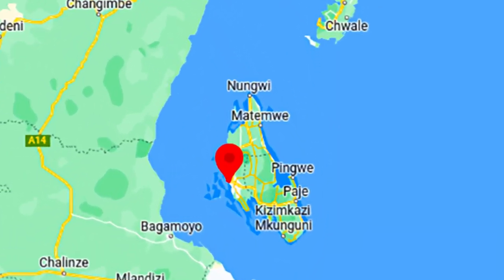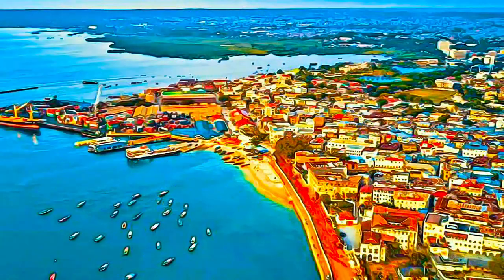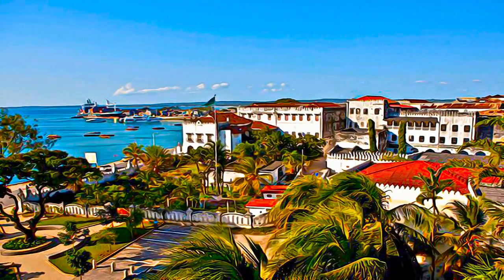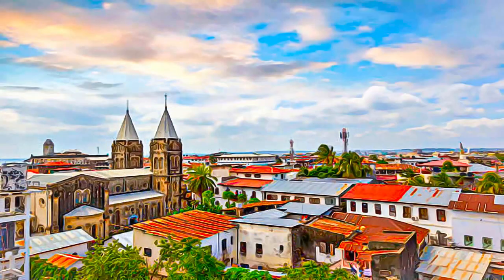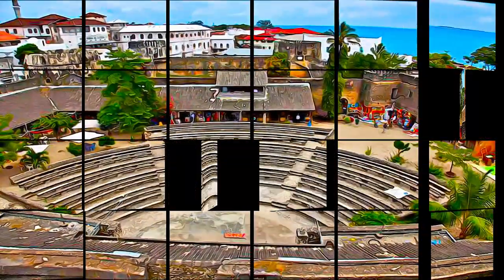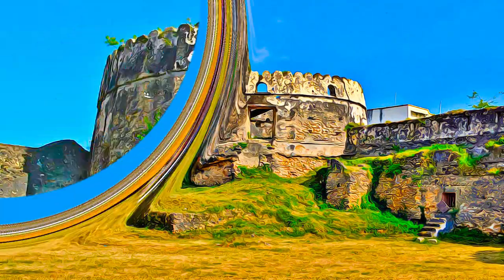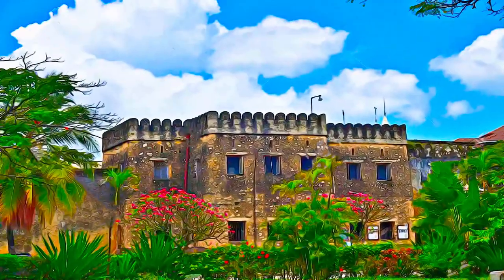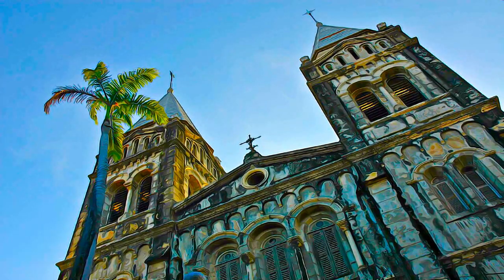United Republic of Tanzania - Stone Town of Zanzibar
Stone Town of Zanzibar - United Republic of Tanzania